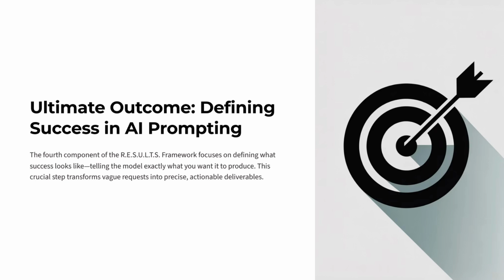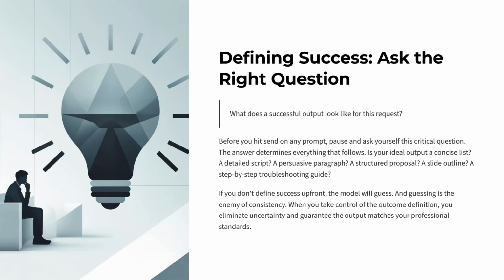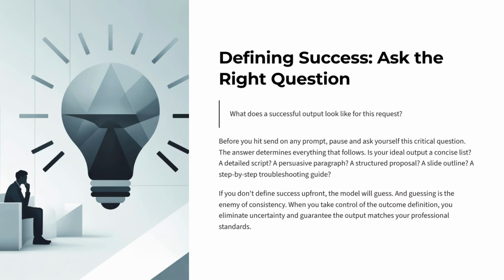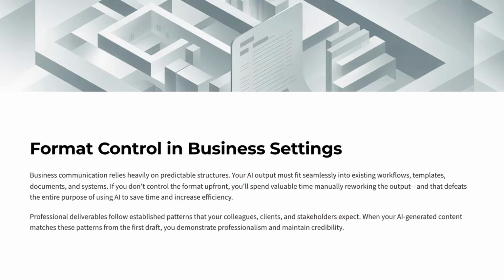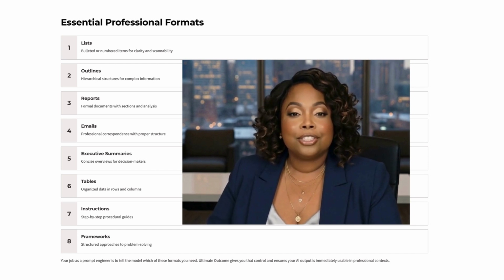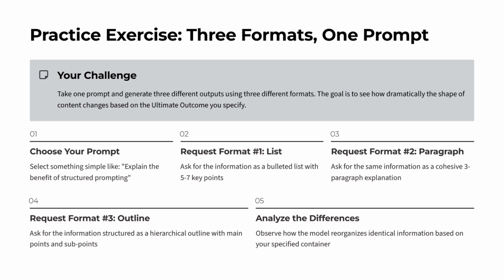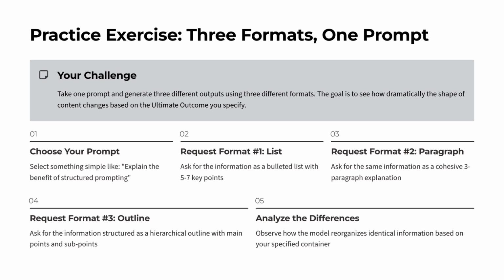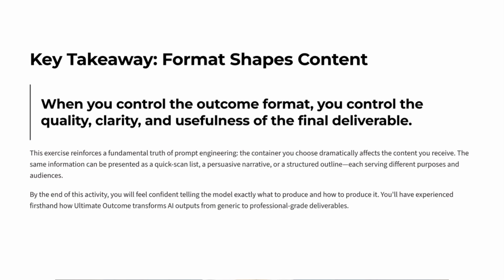2.5 U - ULTIMATE OUTCOME